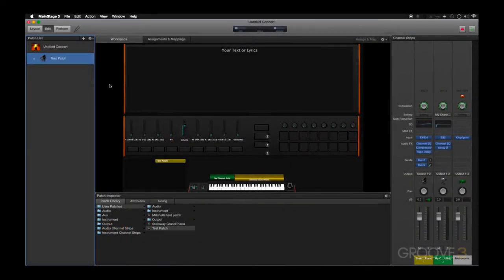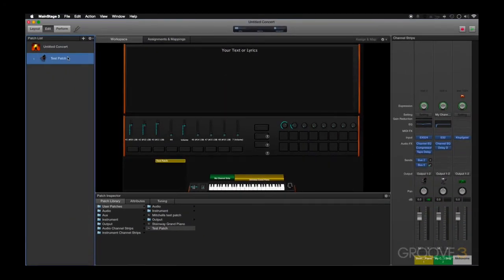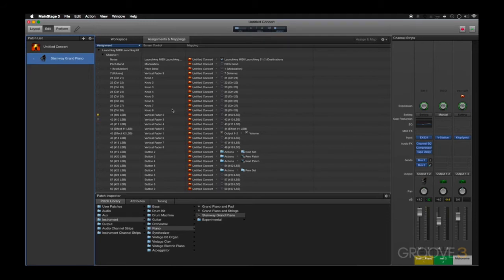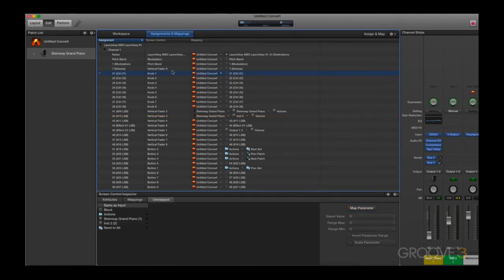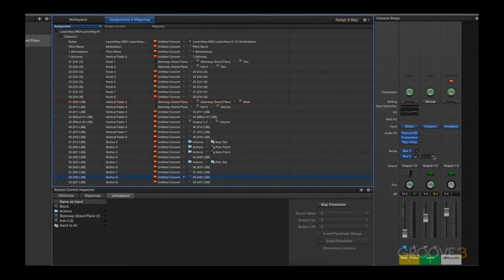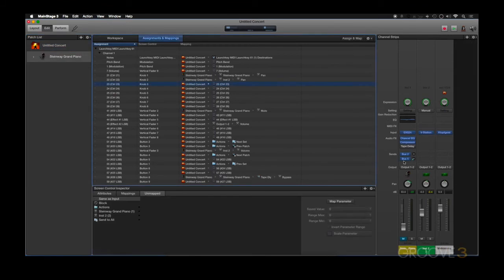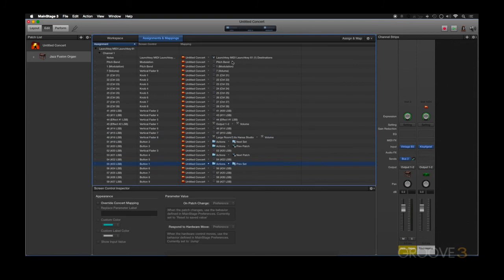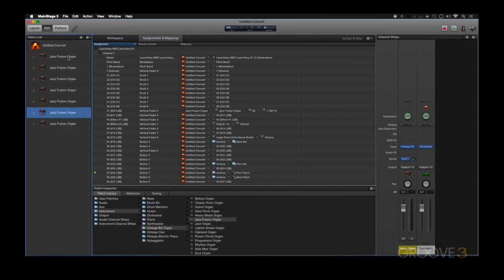Mainstage 3 Masterclass - Patch creation part four